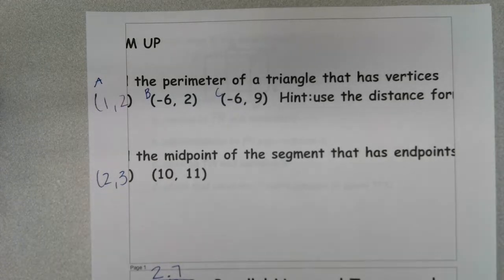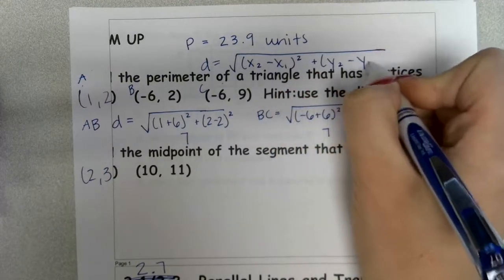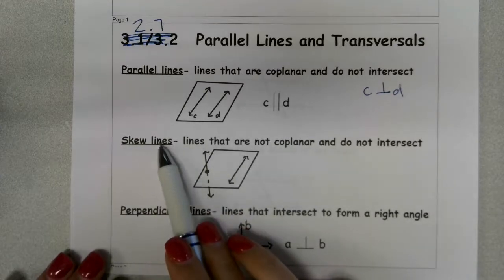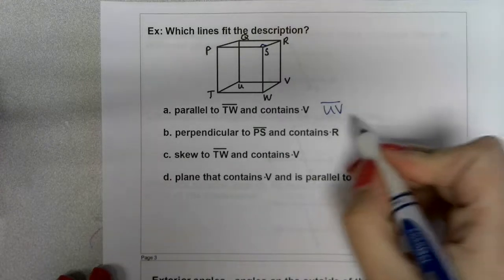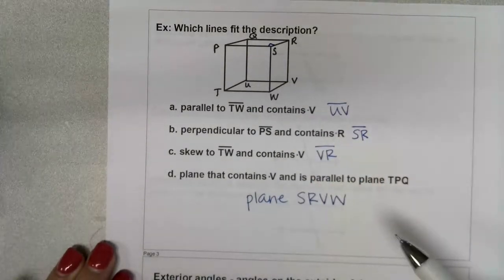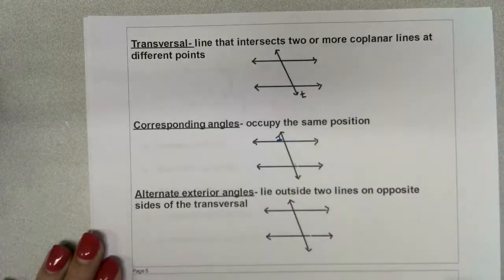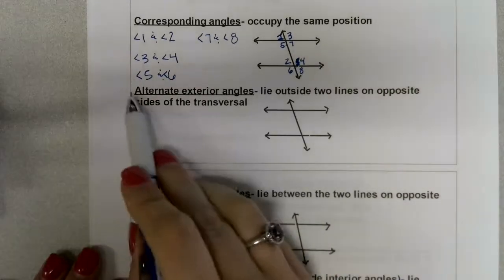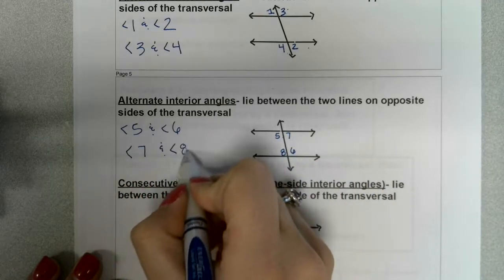#1 Parallel Lines and Transversals Flipped Lesson